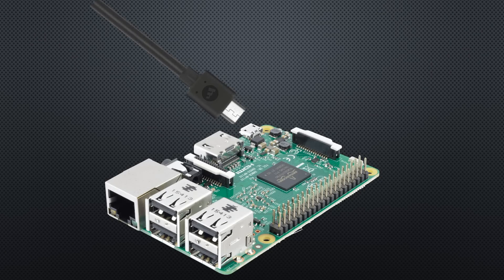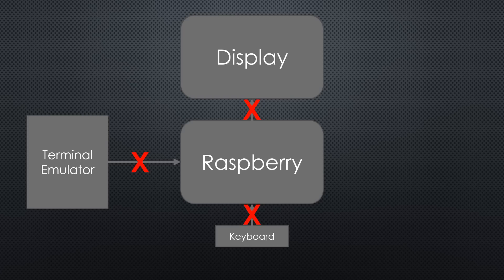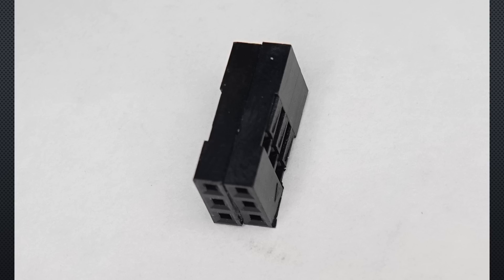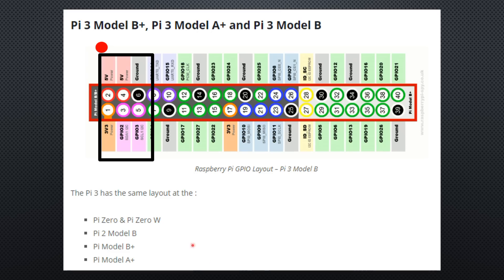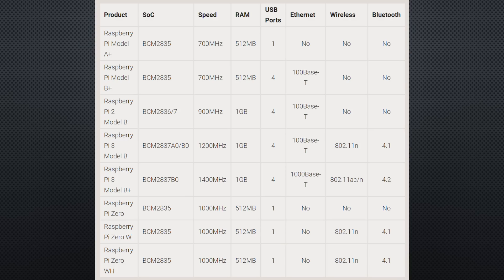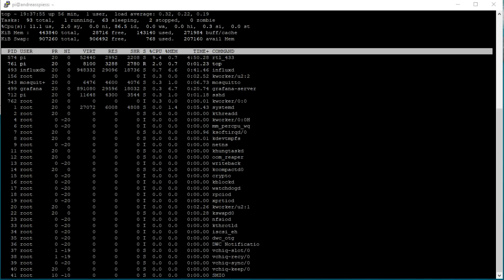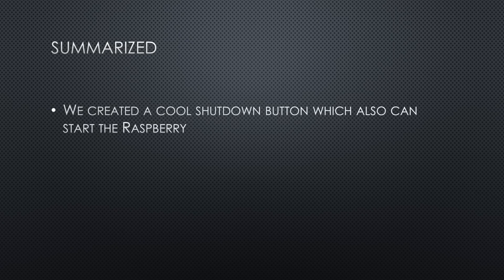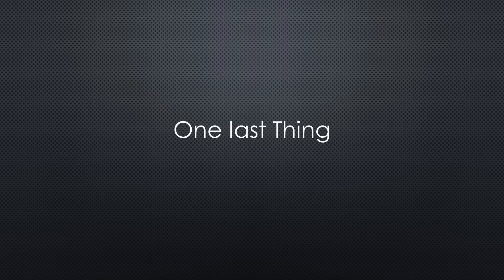#273 Raspberry Pi safe shutdown switch, more swap space, faster InfluxDB, and headless setup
If you pull the plug on a Raspberry Pi during operation, it is well possible that it will never boot up again, because its SD card is corrupted. This is what we will change today. And I will show you a few other useful tricks you might not find right away.
Or if you use Node-red, InfluxDB and Grafana your RPI can block.
And I show how you can set up a headless RPI

Empty shells
Button switch